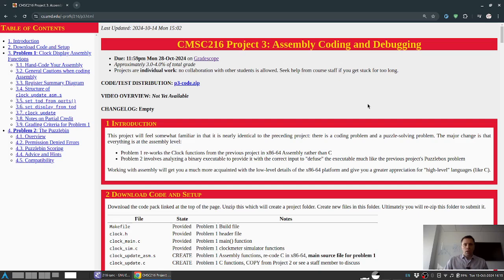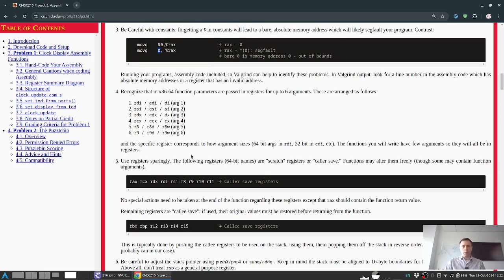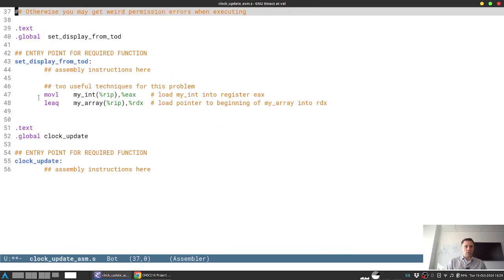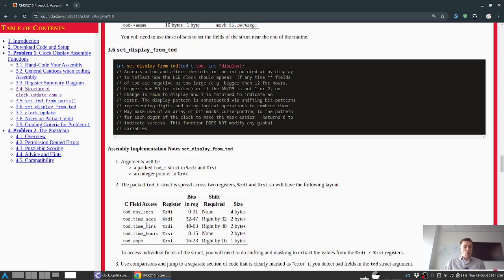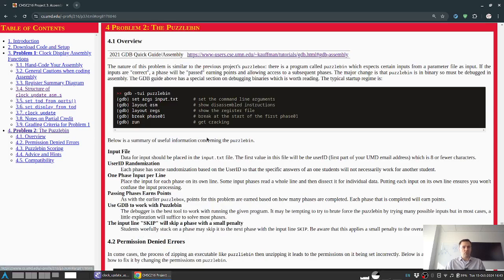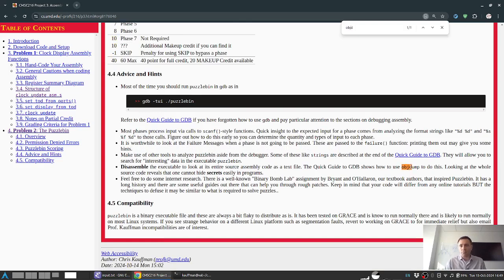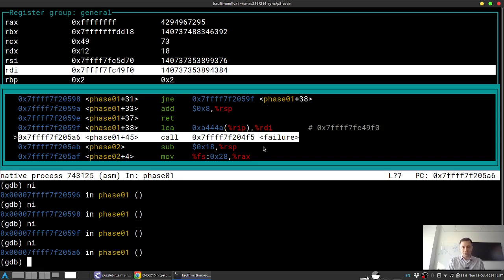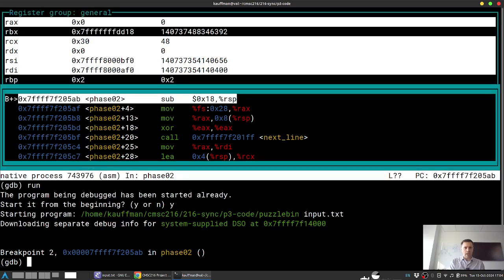CMSC 216 F24 Project 3 Overview